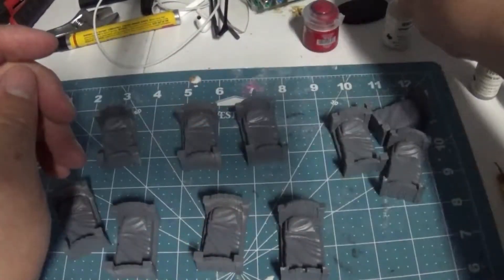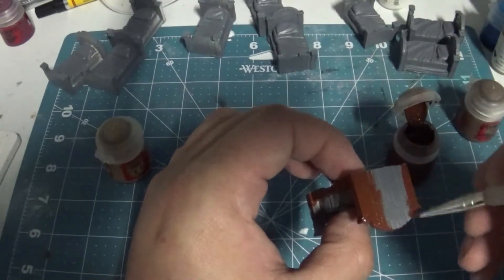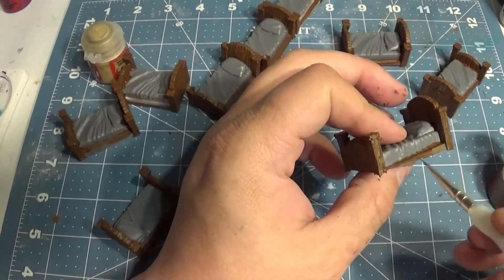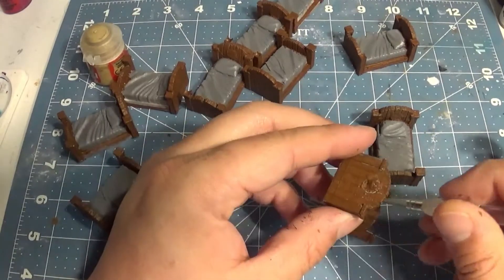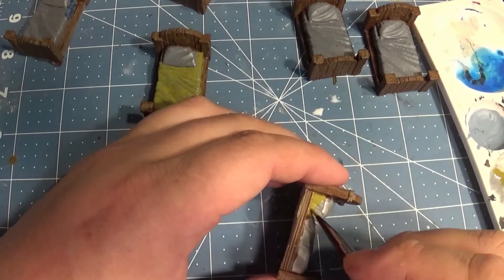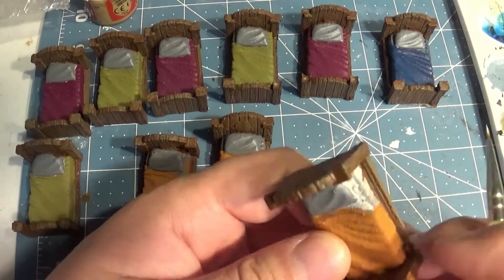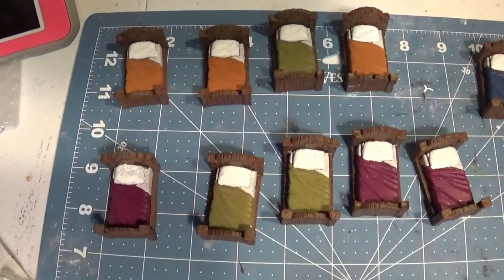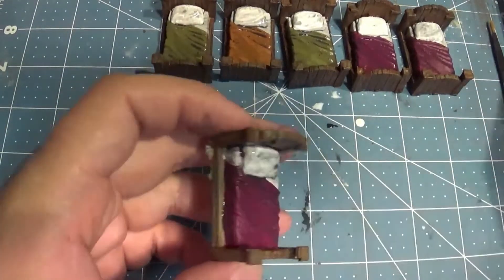DND Miniature Beds Painting And DND Channel Update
Paints
primer matt gray
MSP: Breonne blue, Leather white, worn olive, orange brown, black wash
Citadel : screamer pink, mournfang brown, Steel legion drab

Ashley ETSY

Battlenet
​lancelot#1805

Playstation acount
lancelot_1989

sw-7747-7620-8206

Steam Account
ricecracker1989

Ashley ETSY